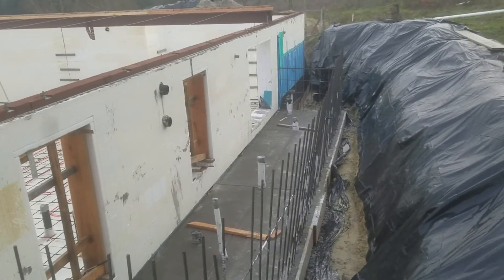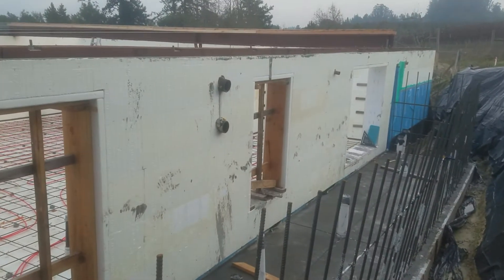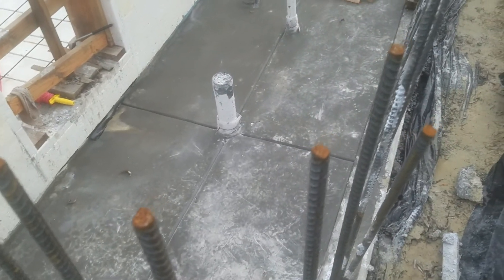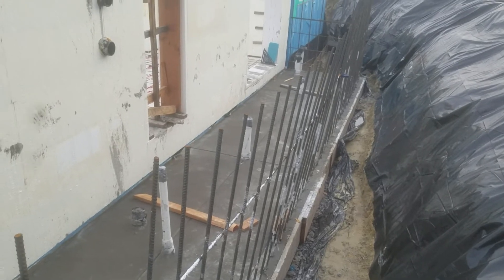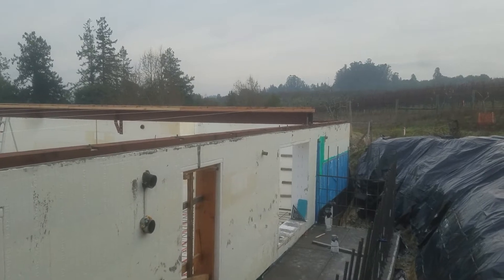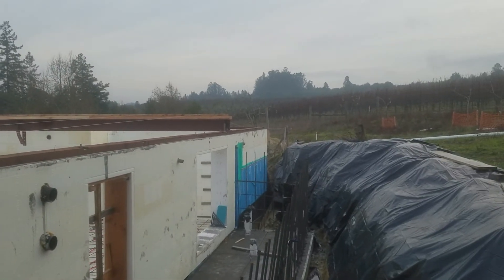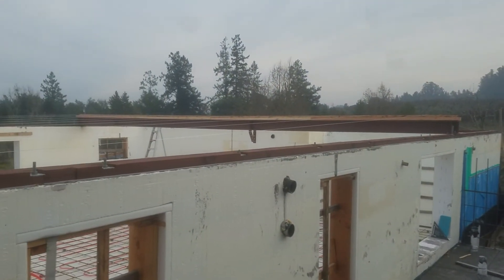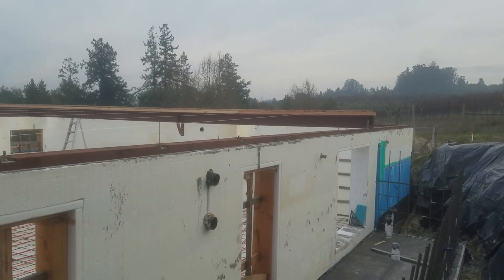12 20 19 update